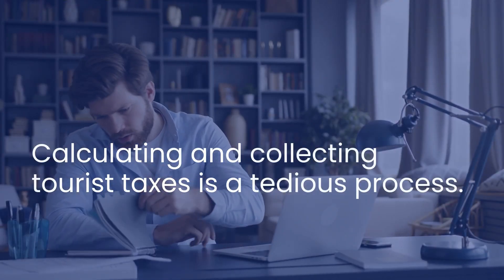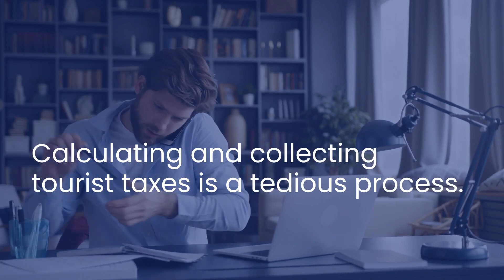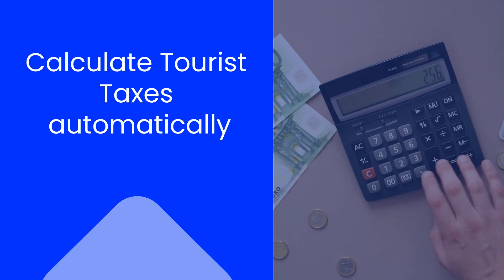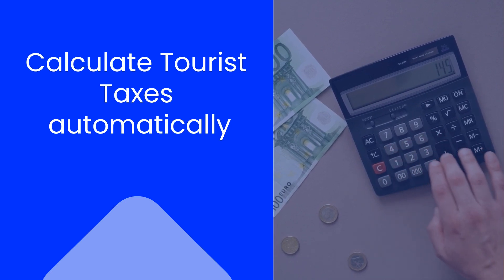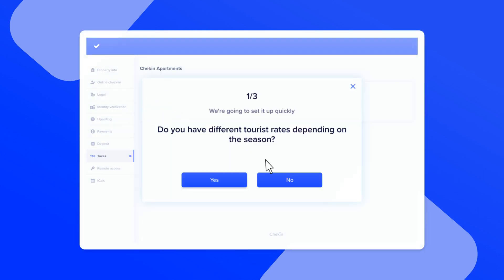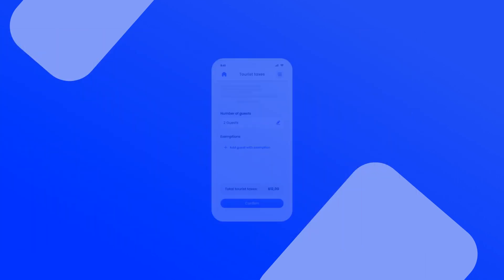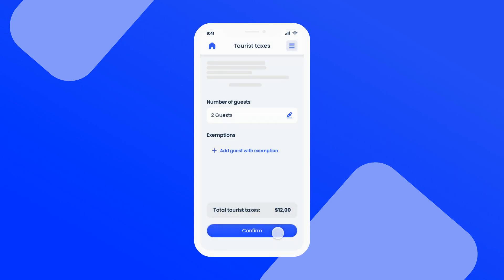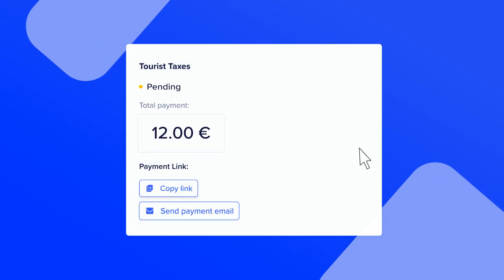Chekin - Automate tourist taxes calculation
Our software automatically calculates the tourist rates for any country or region in the world.

- Once the data is collected, it is automatically calculated.
- You can configure the collection of taxes during online check-in.
- It is calculated based on the region where your accommodation is located.
- You will not have to be afraid of being wrong again.
- We improve your reputation.